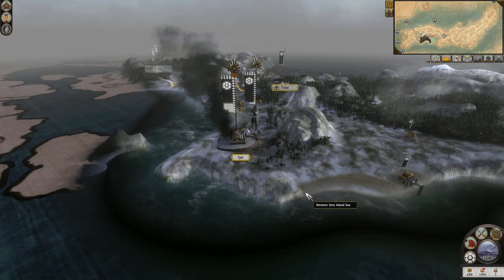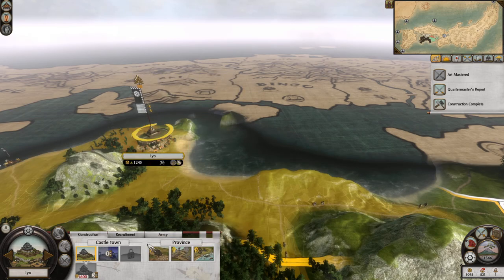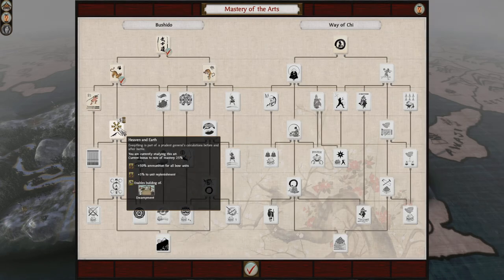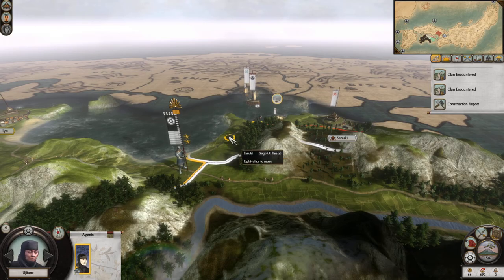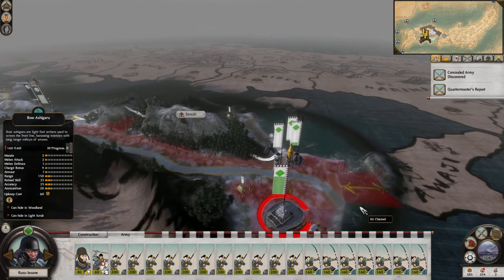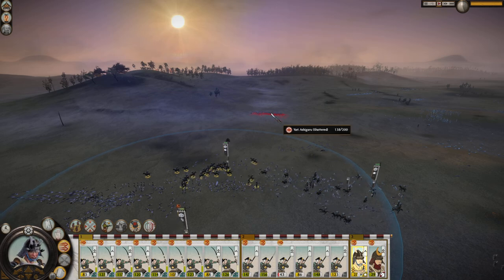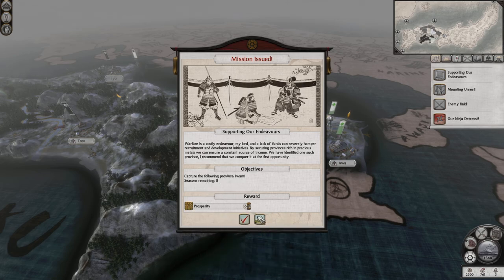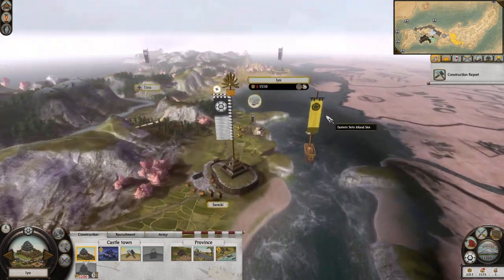Chosokabe 2 | Total War: Shogun 2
2 ~Free the Shogun~ of my Total War: Shogun 2 short campaign, playing as Chosokabe Kunichika on Legendary difficulty.

Please note: this is not an official video and is not endorsed by Sega or the Creative Assembly in any way. Further information about Total War can be found